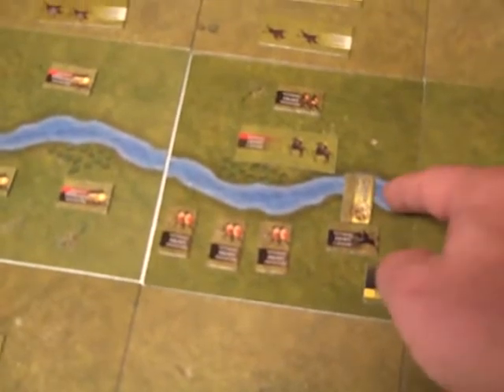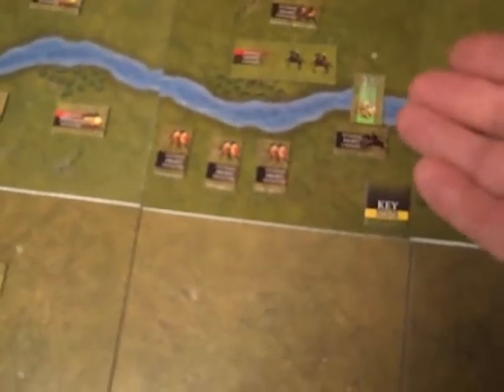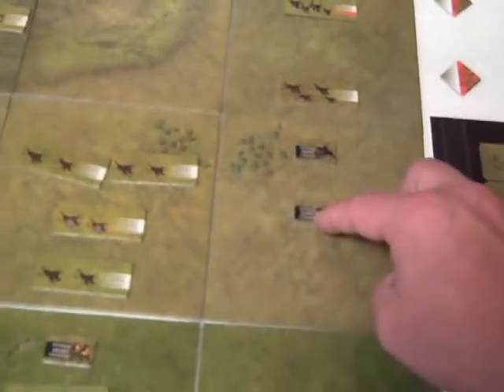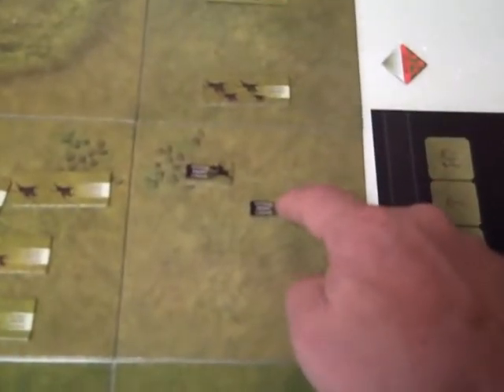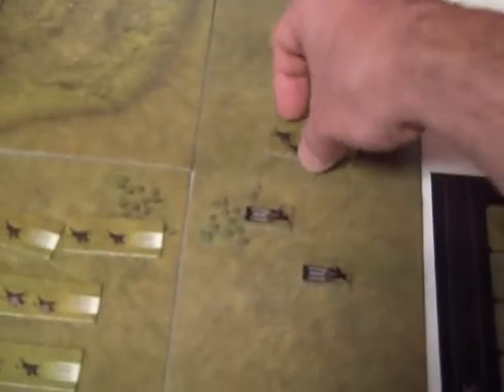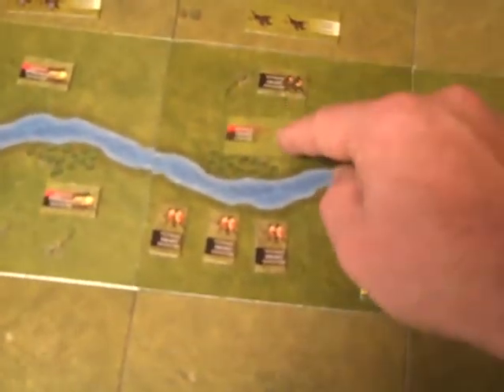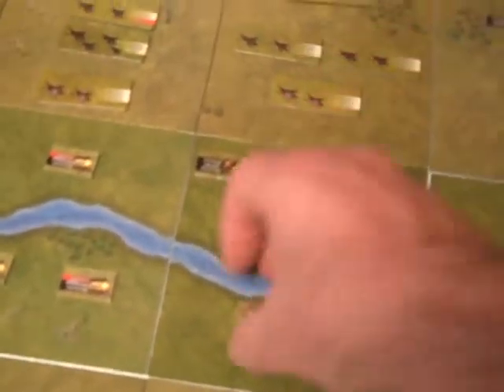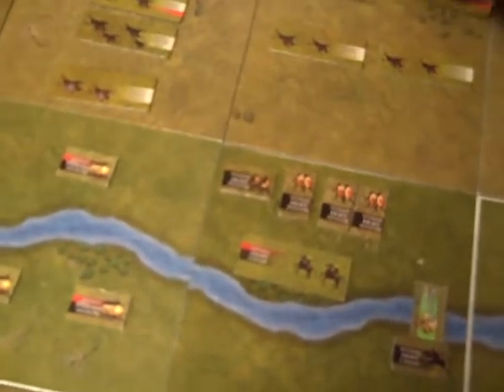Learning to play Lost Battles (3)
Learning to play Lost Battles - Macedonian turn